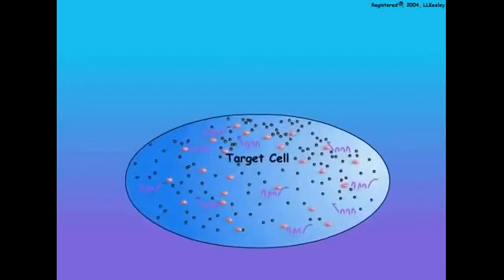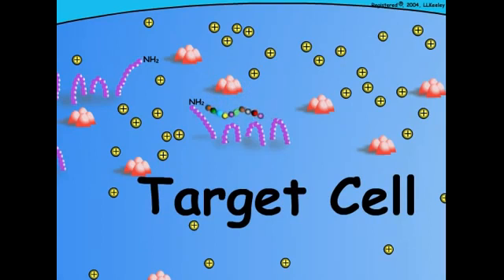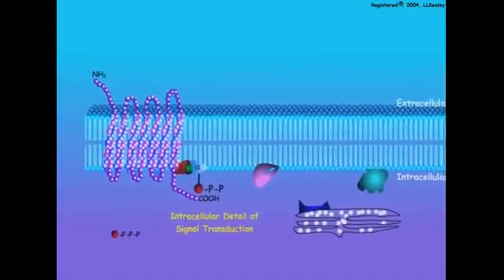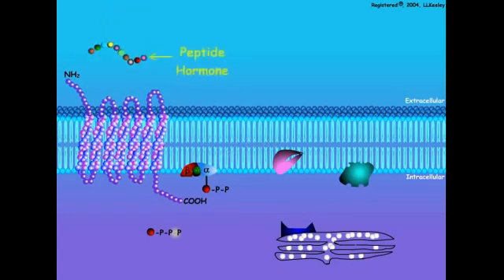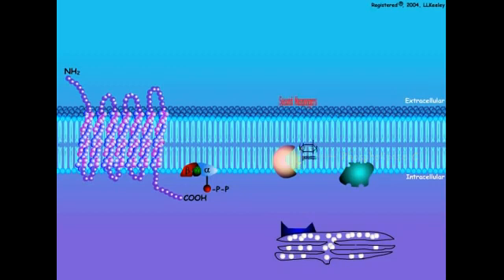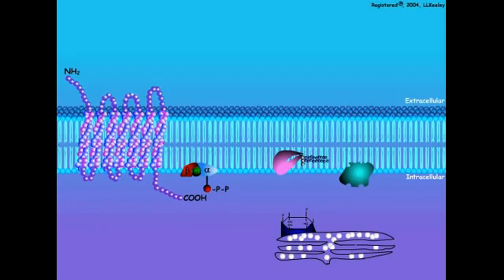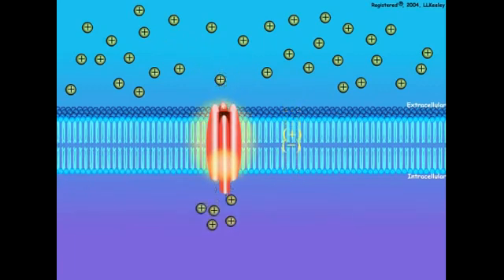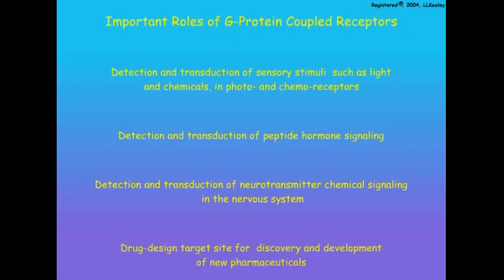G-Protein Coupled Hormone Signal Transduction